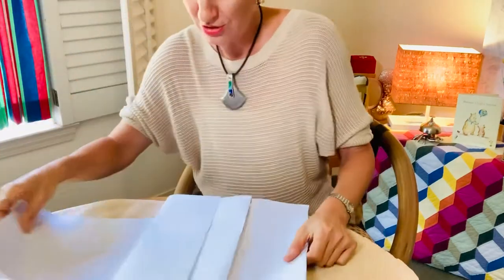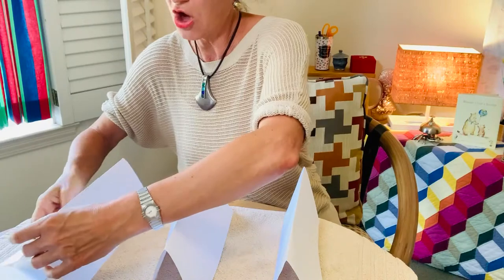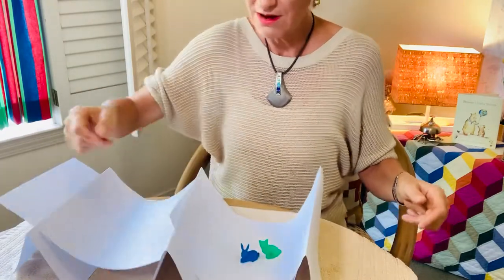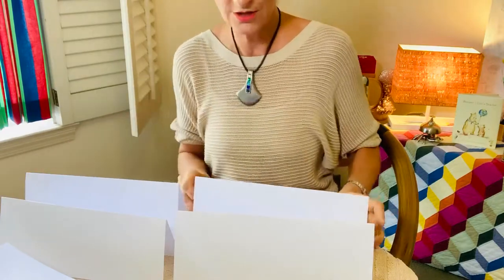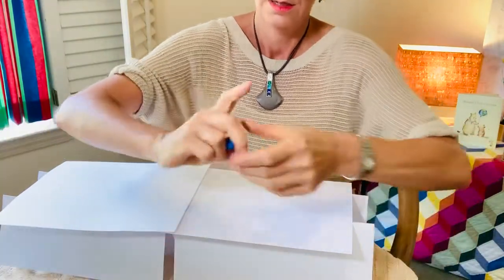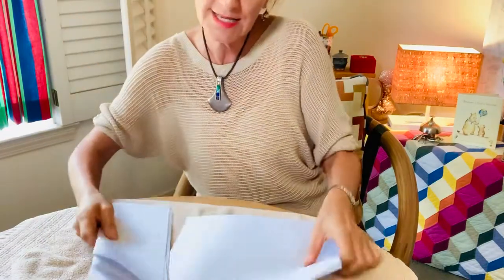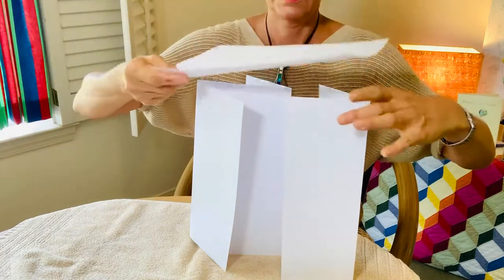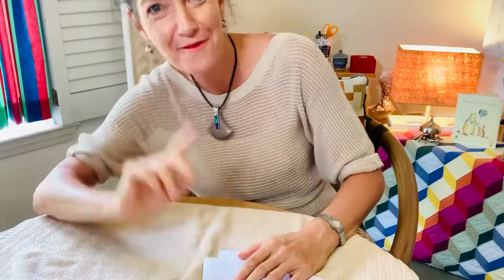HOW TO BUILD PAPER BRIDGE | PreK